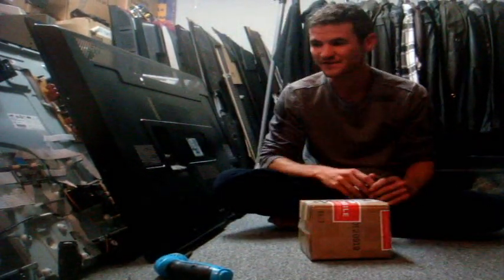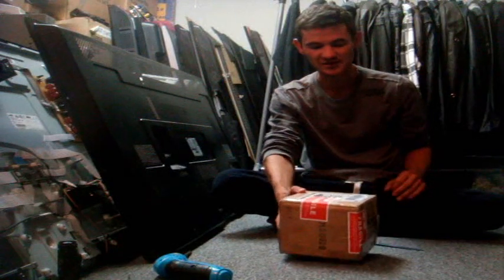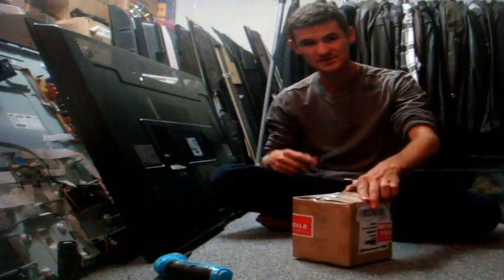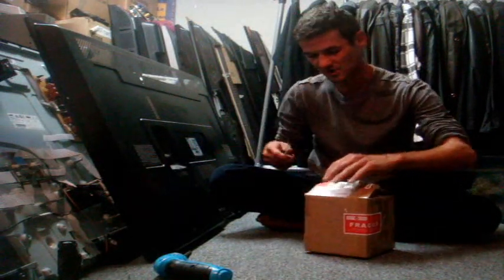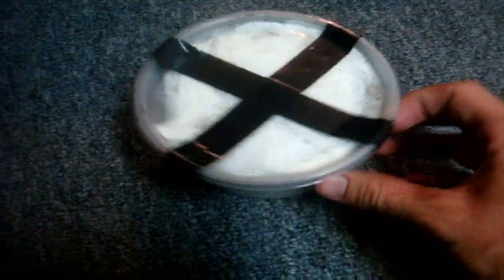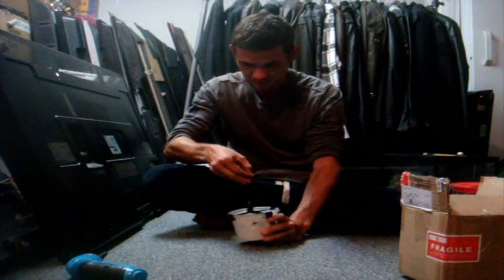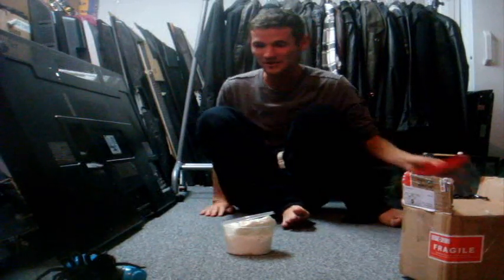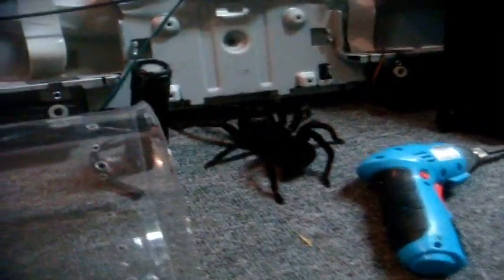Receiving A Pamphobeteus sp Chicken Spider - AbraxasComplex Review (Arachnoboards)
Wow, this is a big and a really RARE T...She's a feisty one.